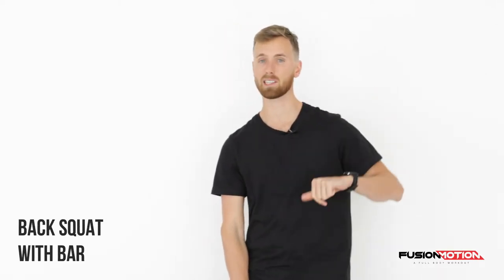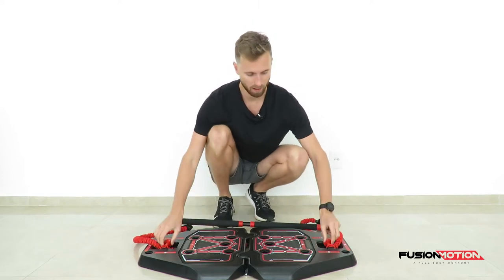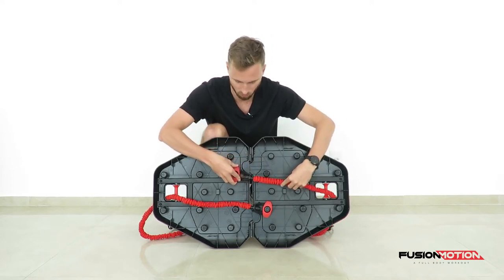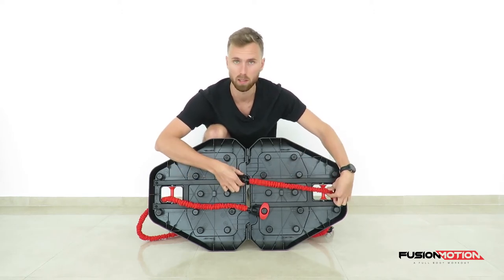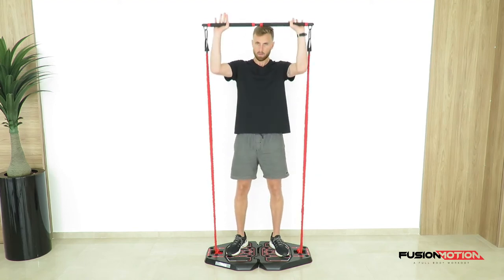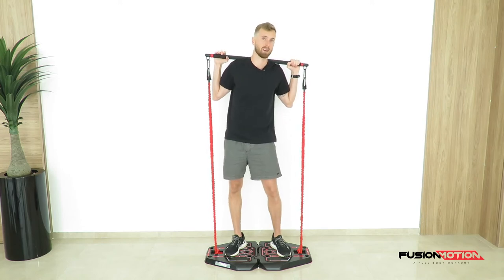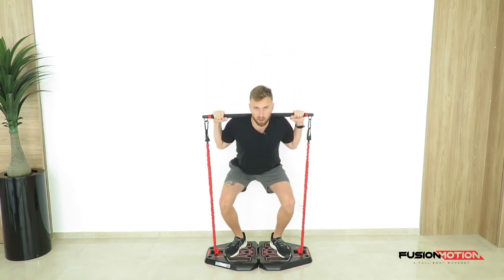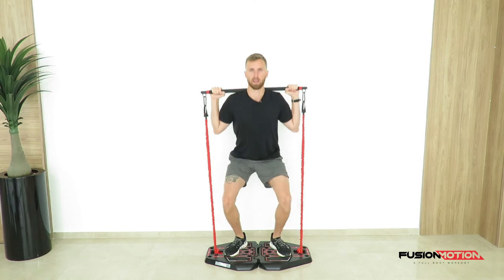Fusion Motion Exercise - Back Squat with Bar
You’ll learn how-to:

- Set up your equipment
- Properly execute the back squat with bar
- Increase/decrease resistance so you can adjust the workout to your goals